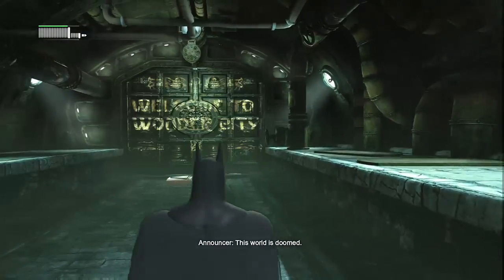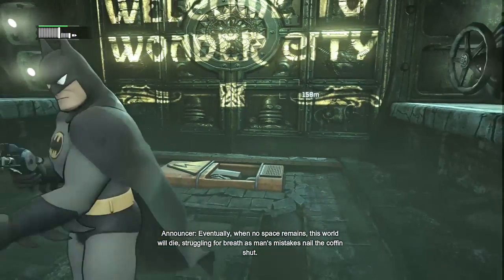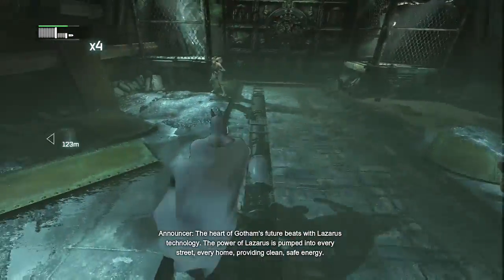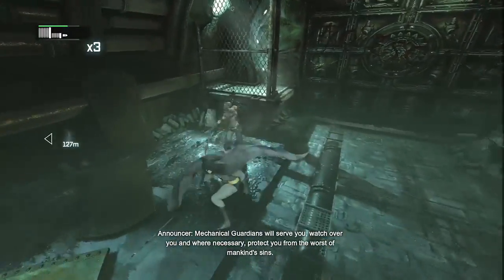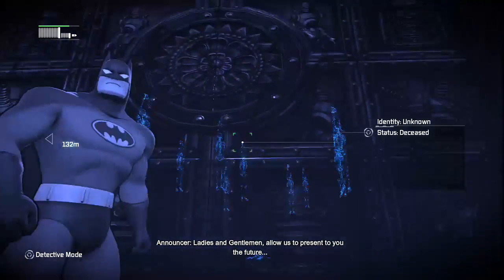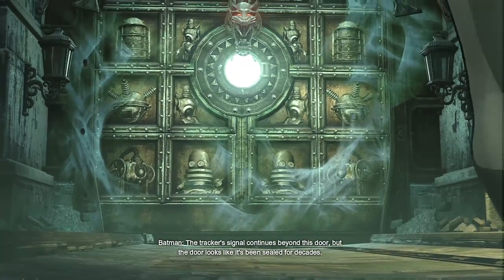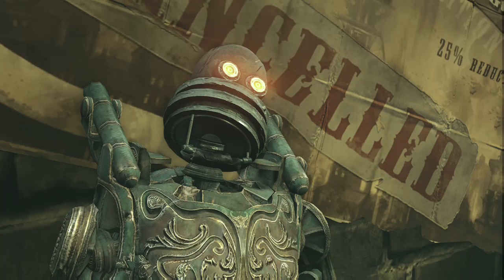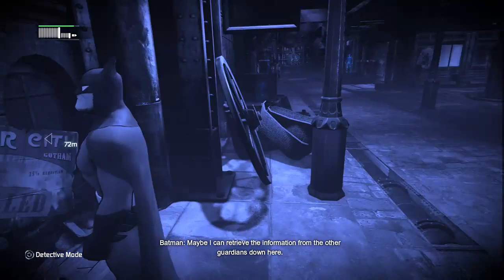Batman: Return to Arkham - Arkham City